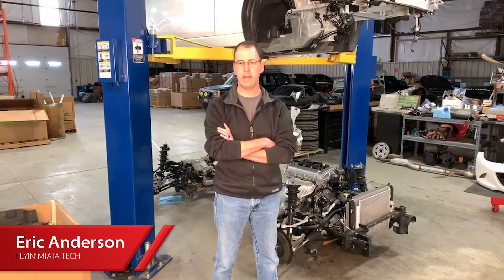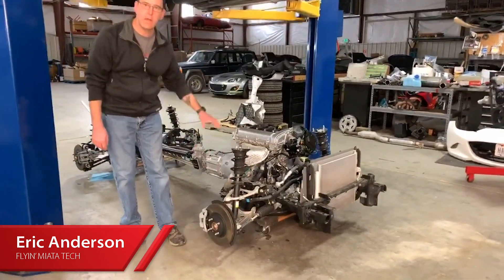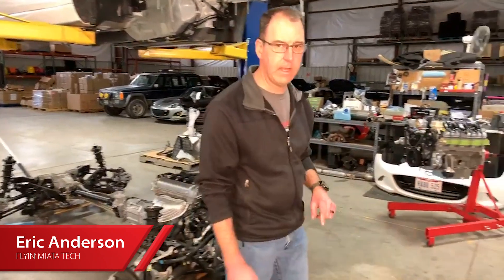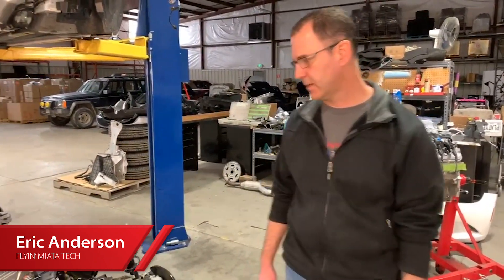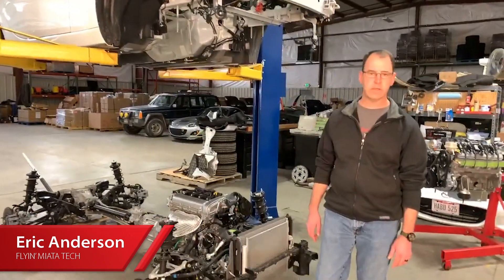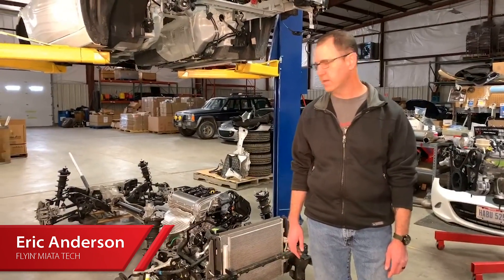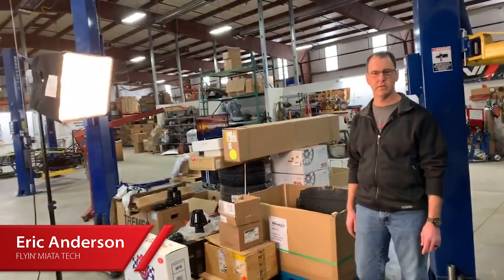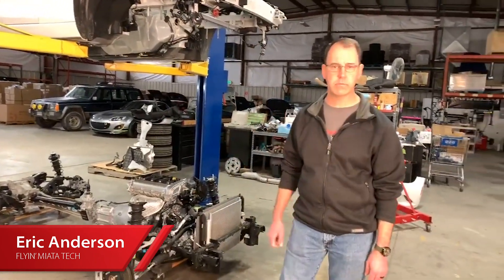ND MX-5 "Rollerskate" - body removed from car (FM Live)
Have you ever wondered what's under the skin of the ND Miata? Eric Anderson walks us under the roller-skate of a 2018 Mazda Miata in the shop for a V8 conversion. (Short version with corrected audio)

Live video originally recorded 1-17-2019. This is a quick overview video to inform our customers, and is not intended to be a guide or installation tutorial of any kind.